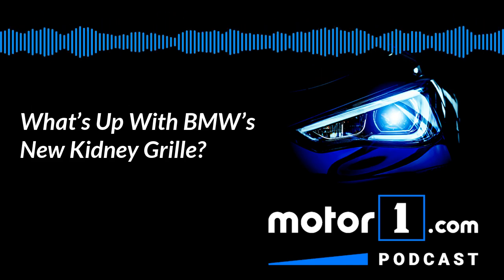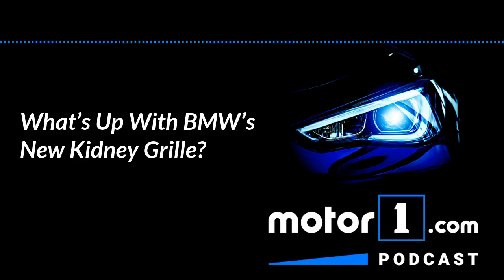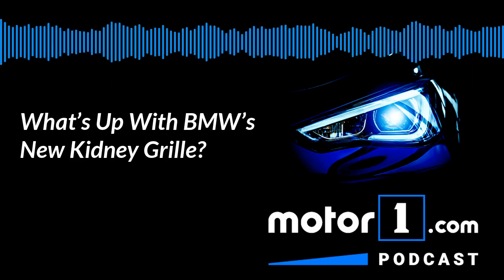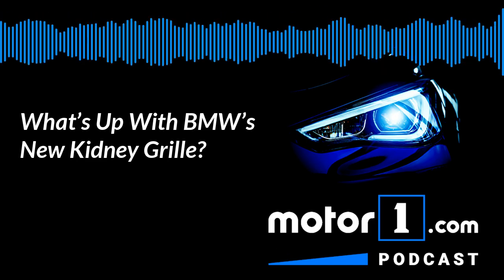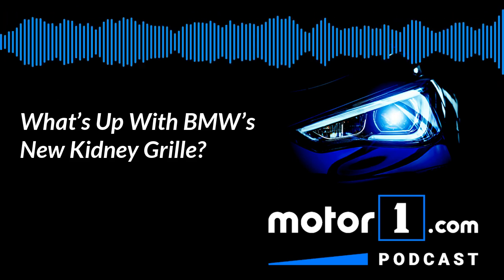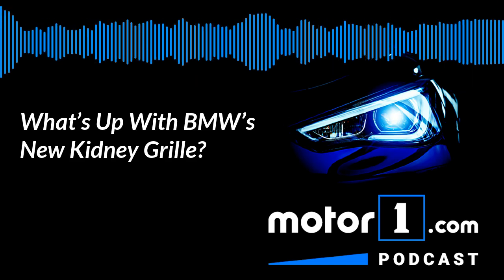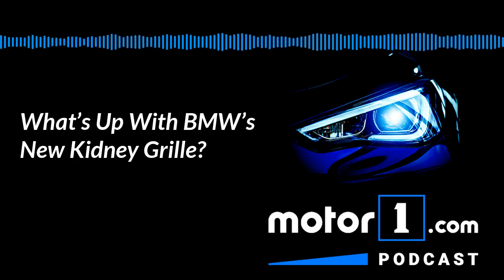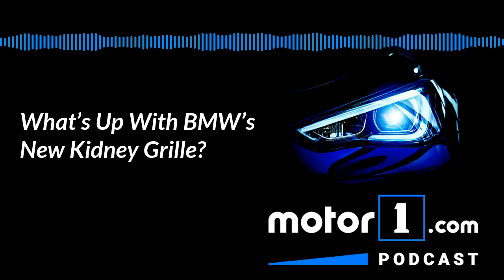Podcast: What’s Up With BMW’s New Kidney Grille?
The Frankfurt Motor Show happened this past week, and among all the new cars that were shown was one we just couldn’t stop staring at. It’s the BMW Concept 4, which is a two-door concept car that foreshadows what the redesigned 4 Series coupe will look like. We weren’t staring at it because it was so good looking, though. We stared because of its grille, which is a comically large version of BMW’s iconic twin kidney grille. This whole giant grille trend has finally jumped the shark, and we’ve got BMW to thank for it.